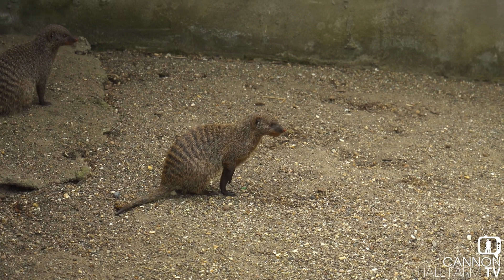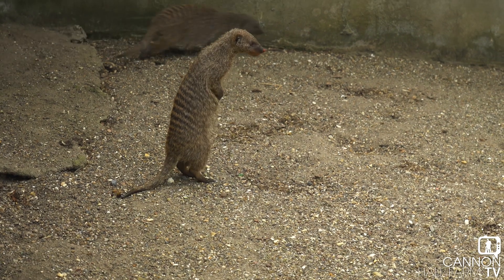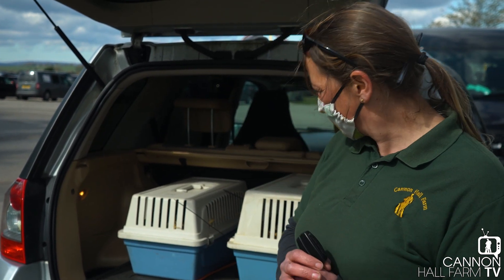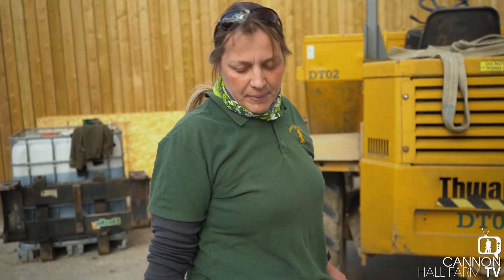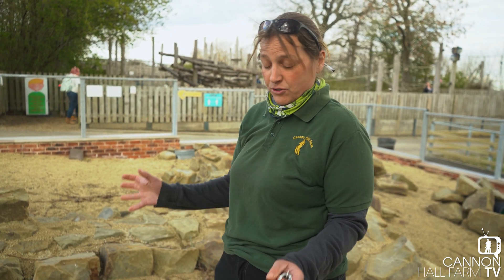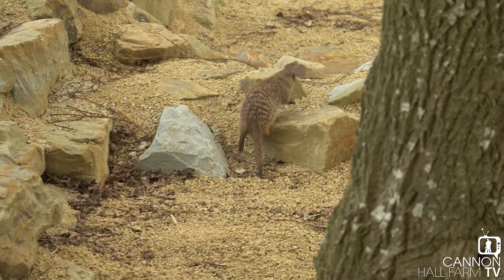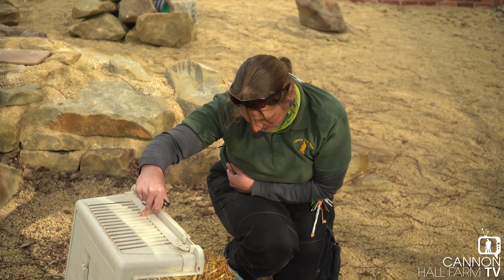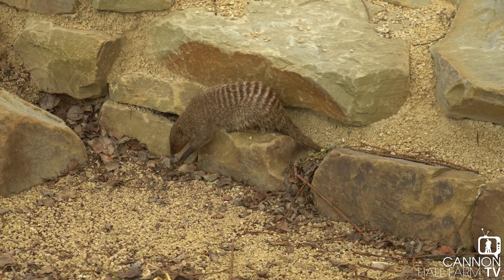Settling in the Mongoose - Cannon Hall Farm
Our new animals have been safely transported from Flamingo Land Resort to their new enclosure at Cannon Hall Farm and are now welcoming all our visitors (if they are brave enough to emerge.)
Tune in for their official introducer video and don't forget to book your farm tickets in advance online.